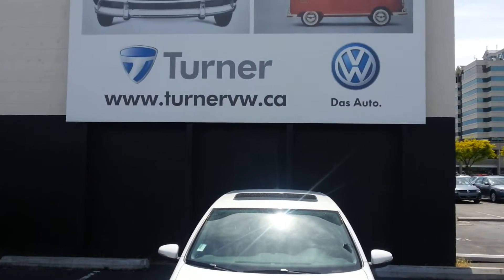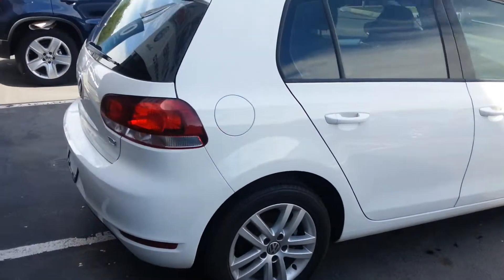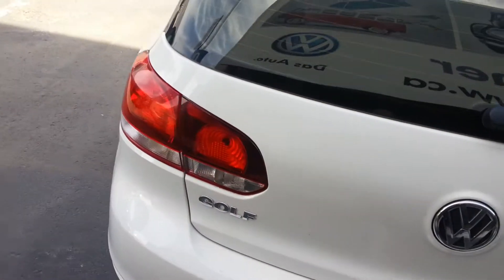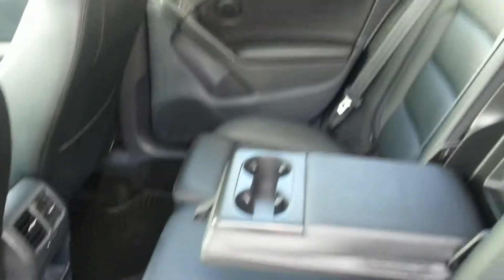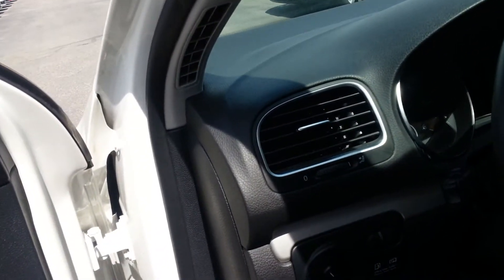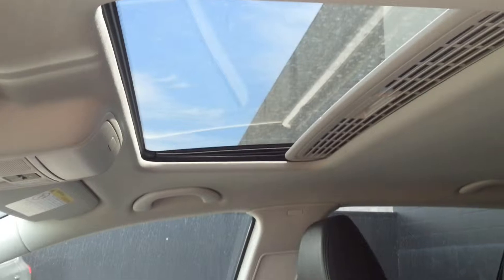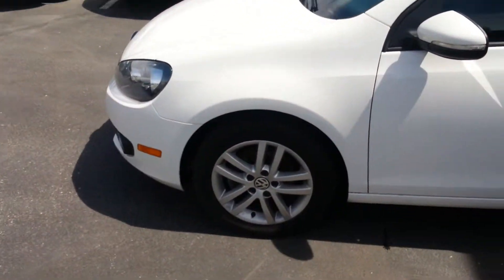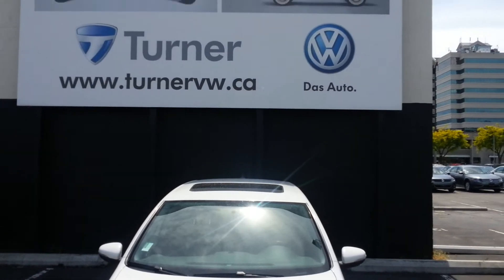VQ1148Z 2011 GOLF TDI HIGHLINE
2011 Golf TDI Highline - Auto - DSG
located at turner volkswagen kelowna